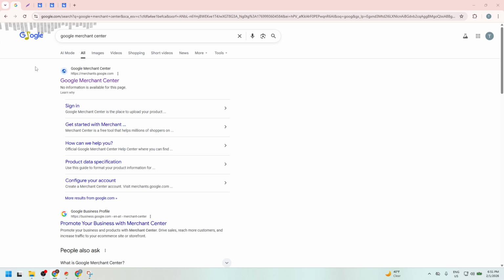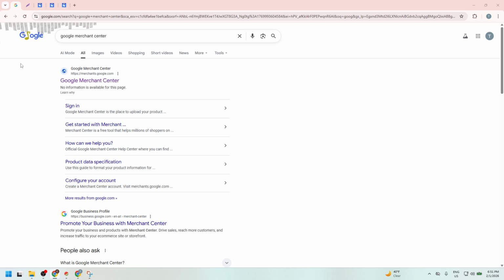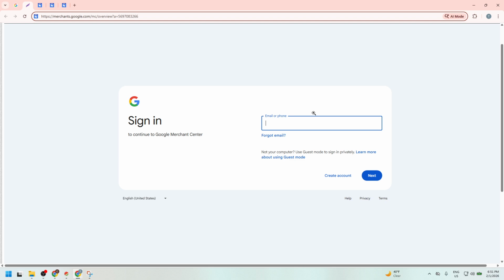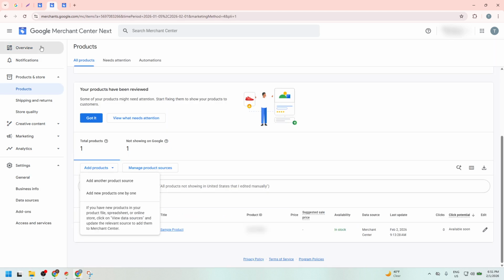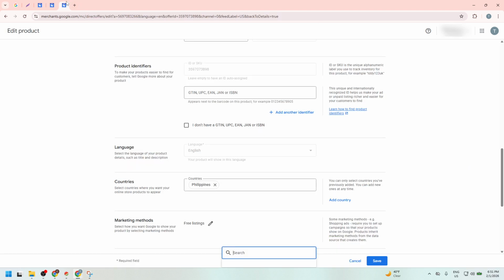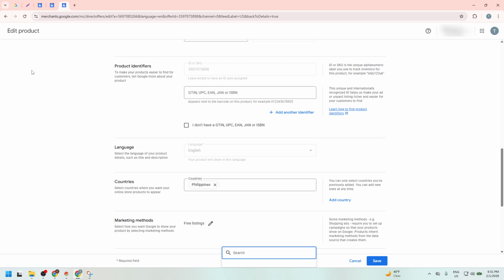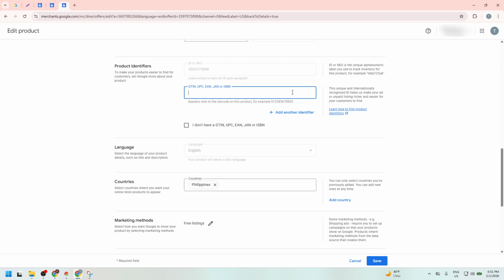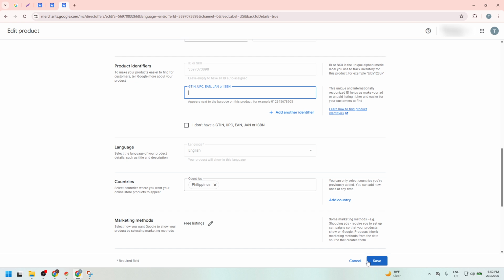How to Add GTIN in Google Merchant Center [2026 Full Guide]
How to Add GTIN in Google Merchant Center

In this video, we show you exactly how to add GTIN in Google Merchant Center to ensure your products are correctly identified within the global marketplace. We examine the implementation of unique product identifiers to improve your item’s visibility across Google Shopping and Search surfaces.

Mastering the inclusion of Global Trade Item Numbers improves project quality by providing Google with the precise data needed to categorize and match your products with relevant user queries. By utilizing these standardized identification parameters, we enhance your feed's health, reduce the risk of item disapproval, and increase the likelihood of your products appearing in comparative shopping results.

Technical Specs:
Software: Google Merchant Center; Feature: Product Feed & Attributes.